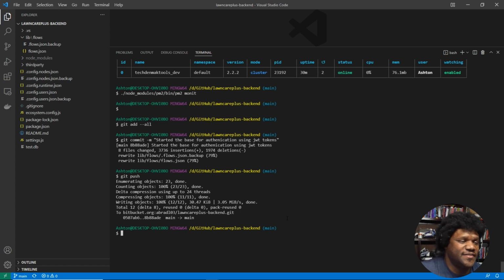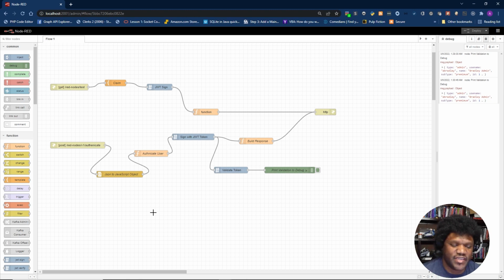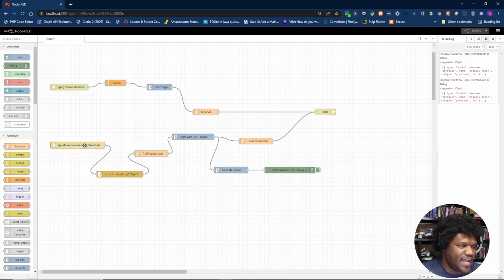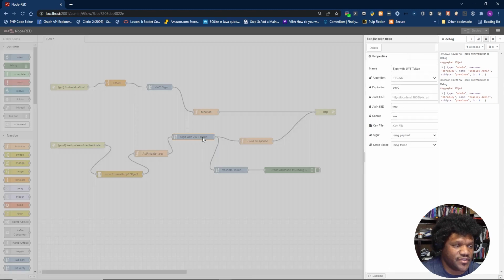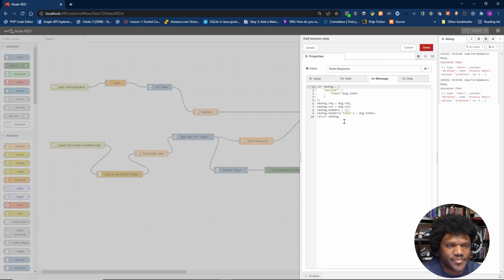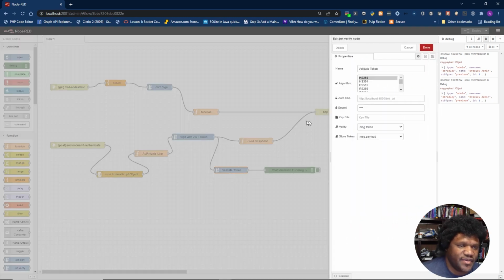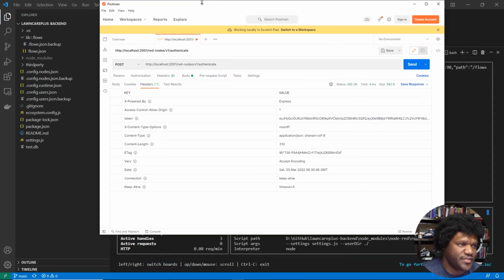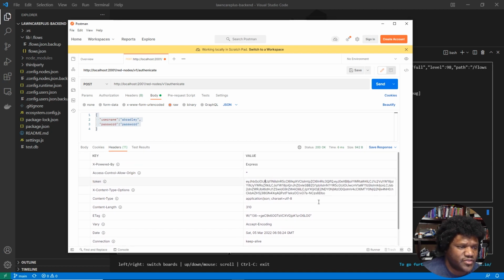LawnCare Plus - Node Red Authentication Service API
Security is one key to Software Development. In this video we go over the implementation of JWT Signing and Claims management for the LawnCare Plus solution.